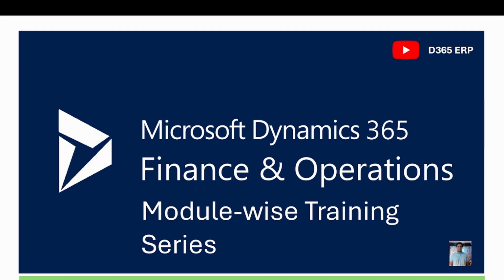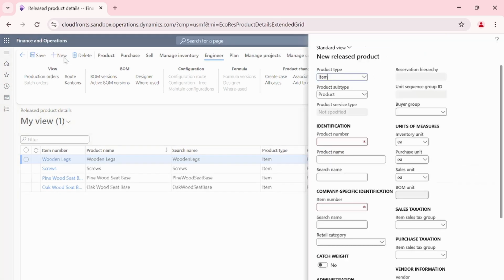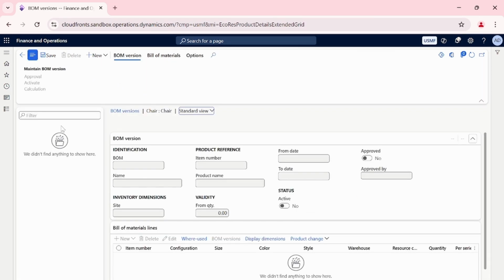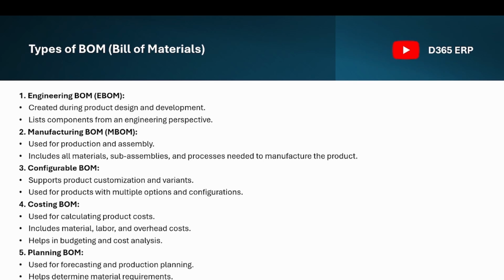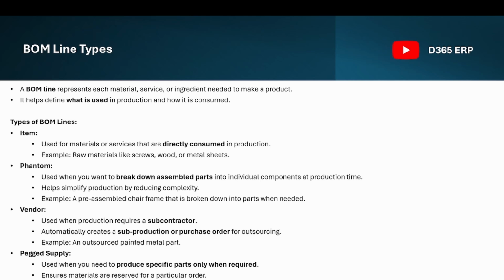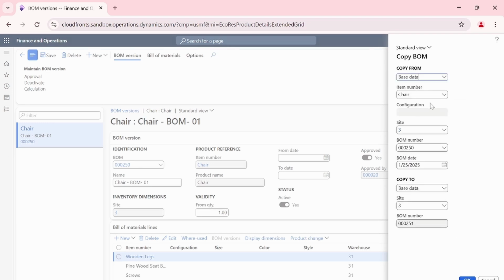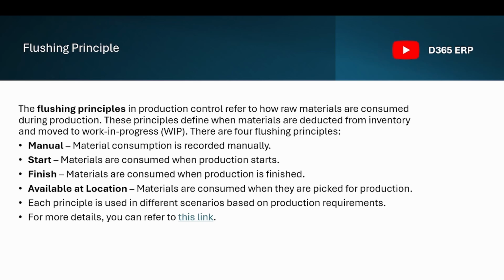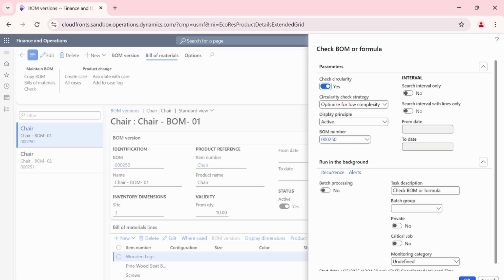Episode 2 | Bill Of Materials: BOM Versions, Types & Flushing Principles Explained with Demo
In this video, I explain everything you need to know about Bill of Materials (BOM) in Dynamics 365 Finance & Operations. You'll learn:

✅ What is BOM & BOM Versions
✅ Different Types of BOM
✅ Flushing Principles in Production
✅ Live Demonstration in D365

This session is perfect for those looking to understand BOM management in D365 F&O with practical examples. 🚀

Timecodes:
0:00 - Intro
1:30 - What is BOM and BOM Versions
7:16 - How to create BOM and BOM version in D365 F&O
11:04 - Types of BOM
12:20 - BOM Line Types
21:06 - Flushing principles
24:00 - Check BOM